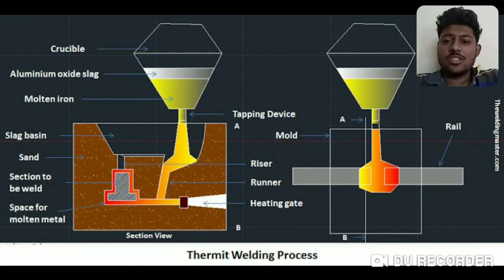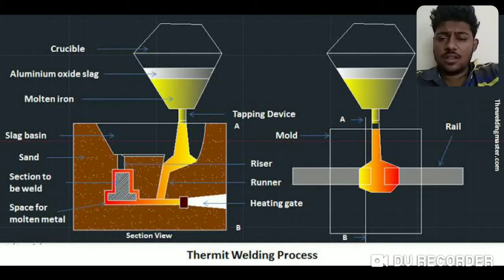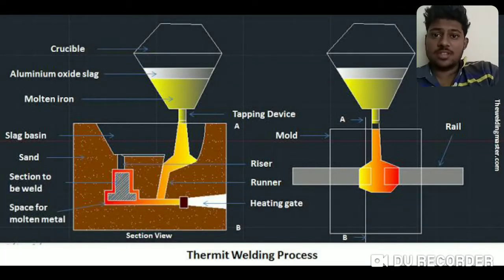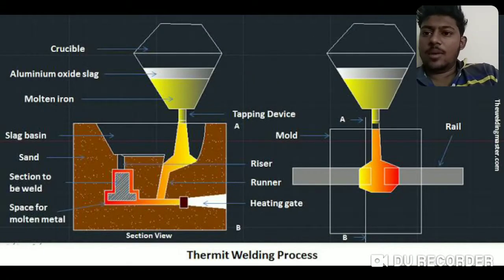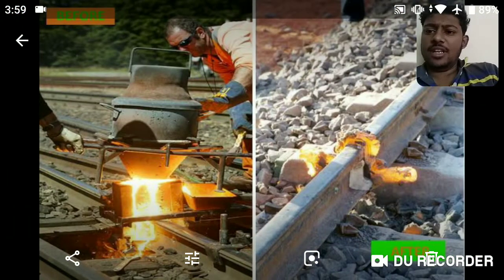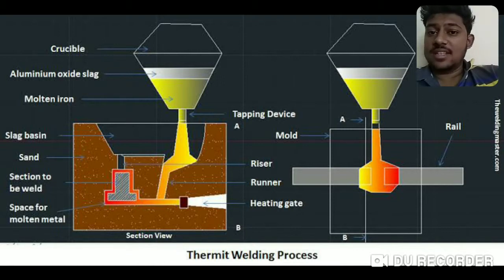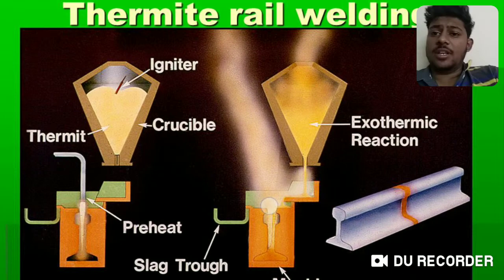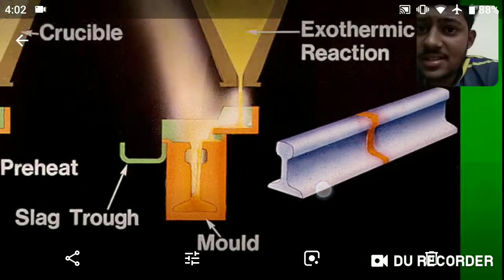A Brief Explaination on Thermit Welding